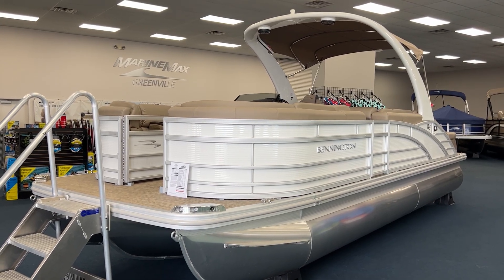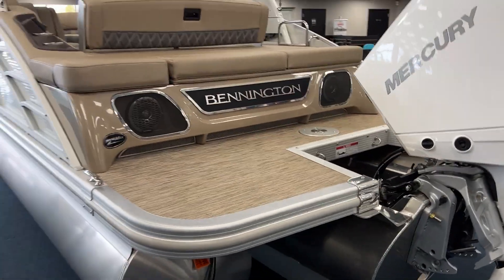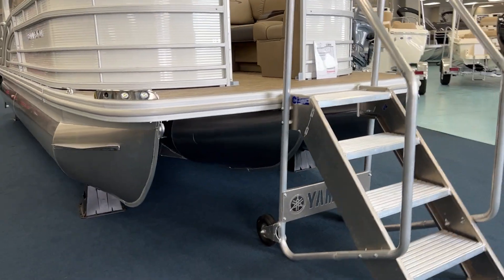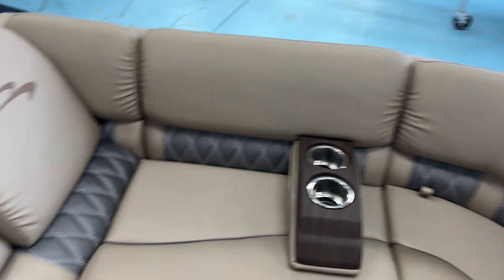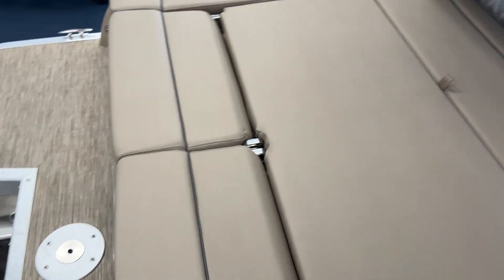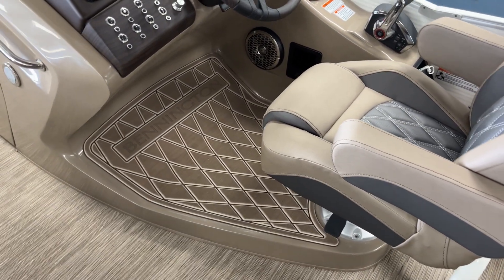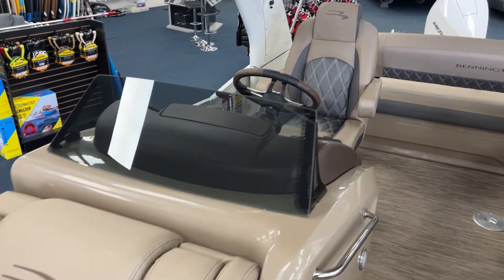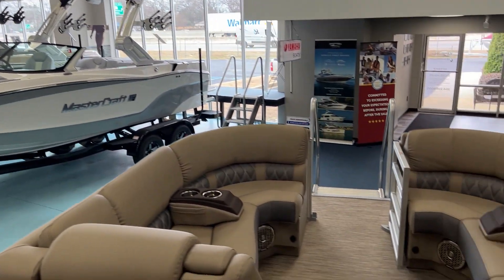2023 Bennington 23RSBA Pontoon For Sale at MarineMax Greenville, SC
Powered by a Mercury 300XL 4S DTS, this 2023 Bennington 23RSBA is perfect for a day cruising and relaxing. Ample seating, cupholders galore, and a Bimini top will have you feeling right at home on the water!